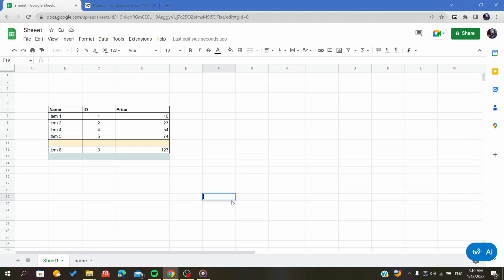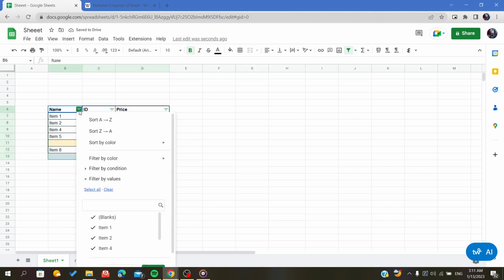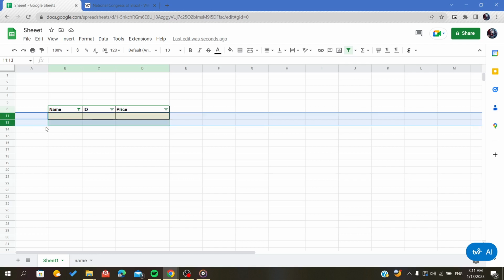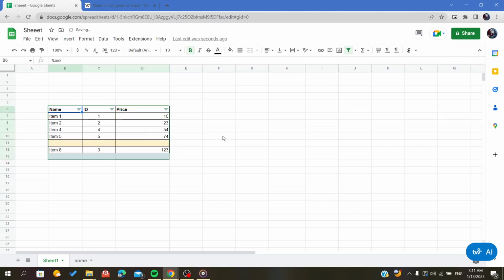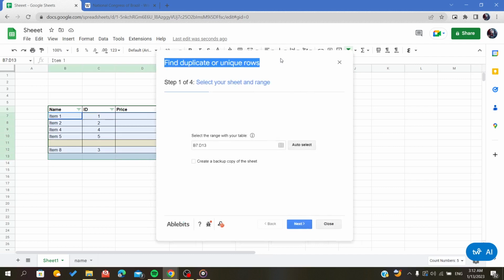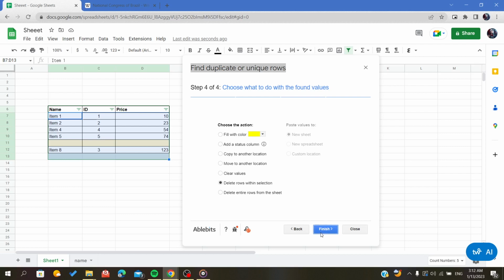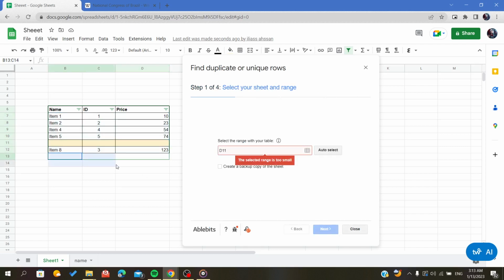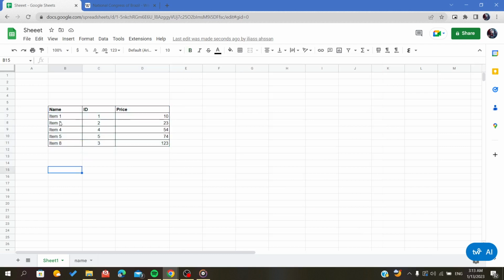How To Delete Empty Rows Google Sheets Tutorial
Today we talk about how to delete empty rows in google sheets,delete blank rows in google sheets,remove blank rows in google sheets,delete rows in google sheets